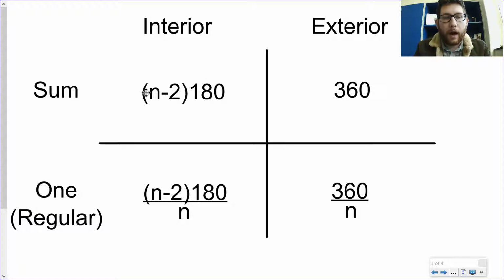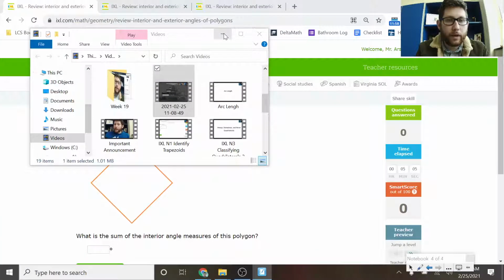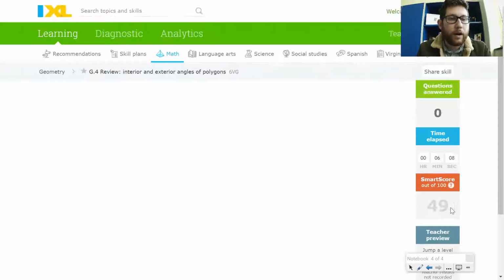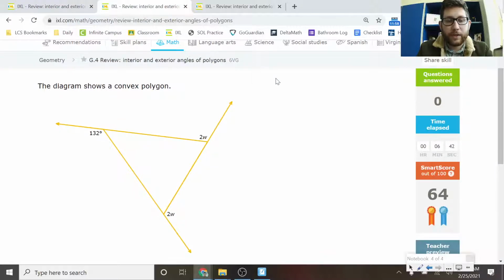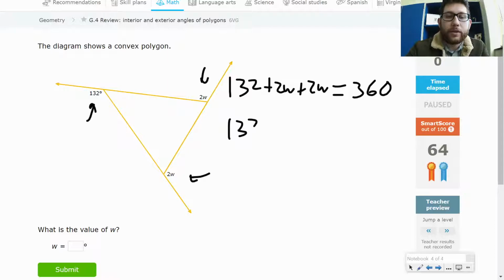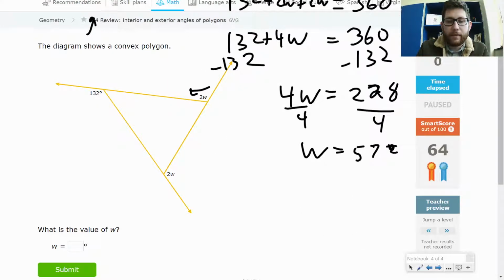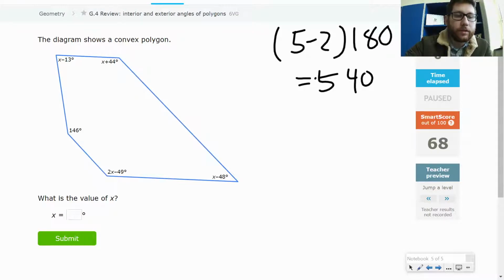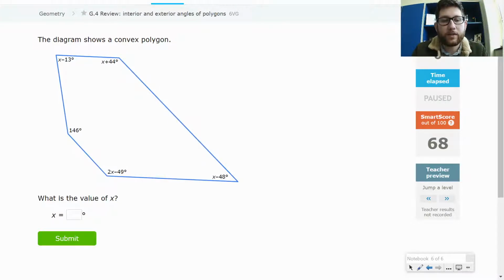Polygons Interior and Exterior Angles Review IXL Geometry G4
Math help for solving angles in polygons in IXL Geometry G.4. This includes solving for sum, one, interior, and exterior angles in regular and irregular polygons.